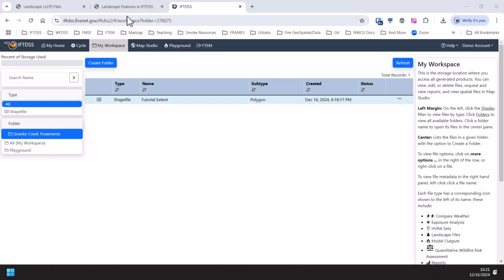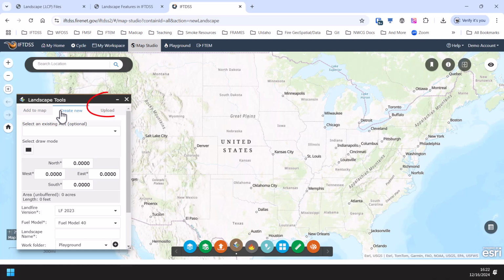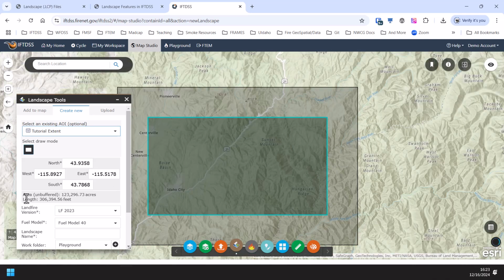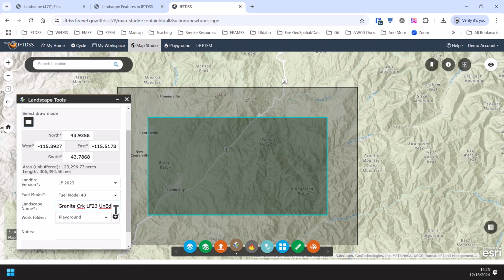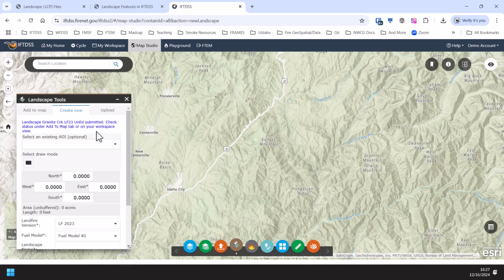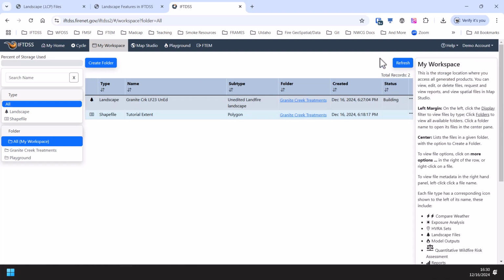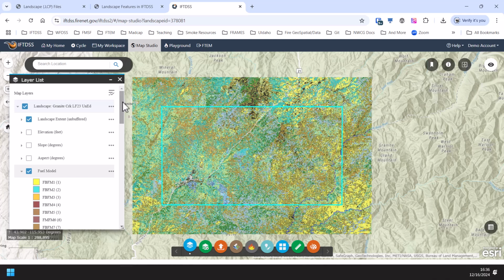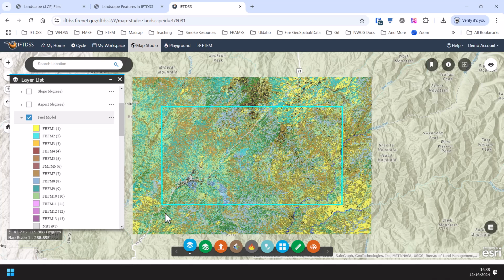Creating a Landscape (IFTDSS Overview Course 25)